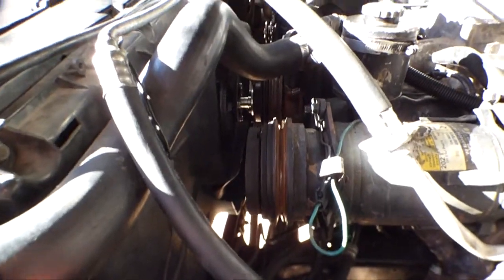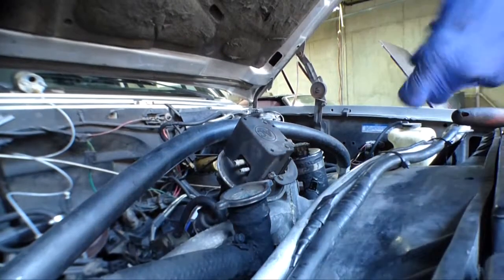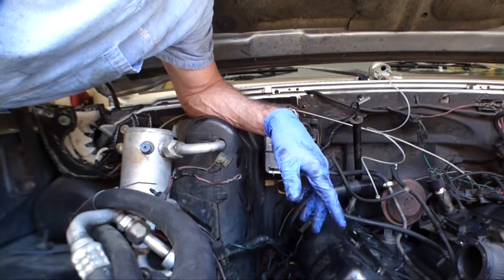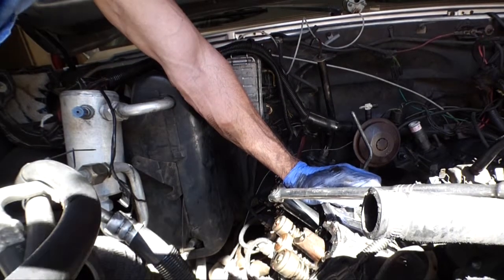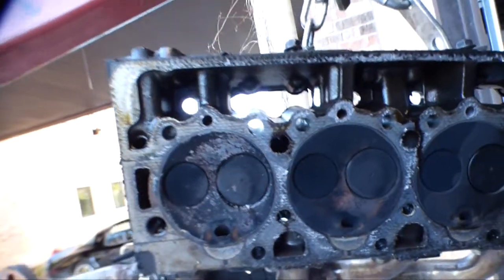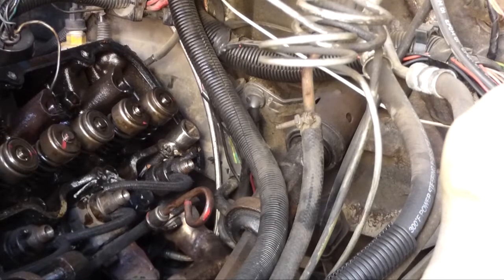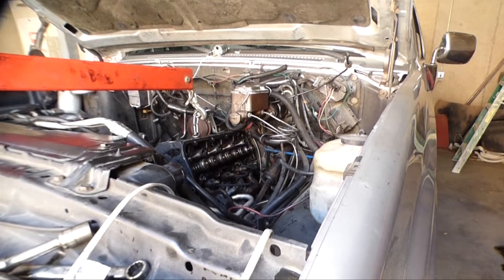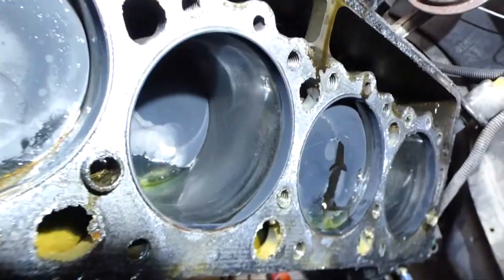Head Gaskets and ARP Studs on a 6.5 Turbo Diesel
The zombie suburban blew a head gasket and was blowing out 2 gallons of water every 30 min driving.    When the belts gave up, I knew it was time to address those gaskets.   Tune in as I pull the heads and upgrade this old 6.5 for towing duty.